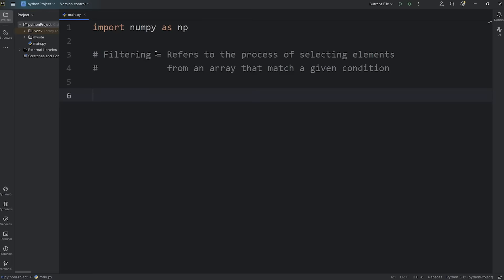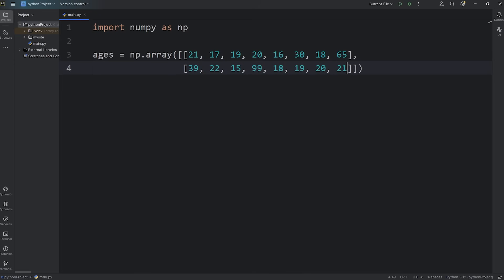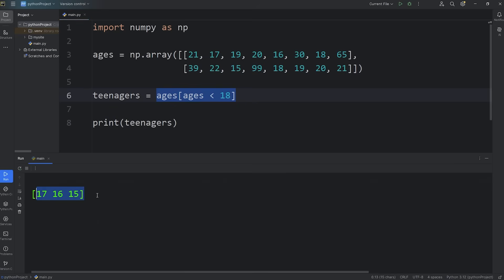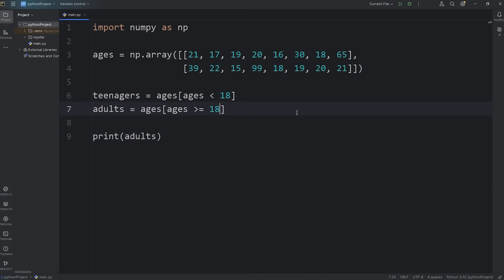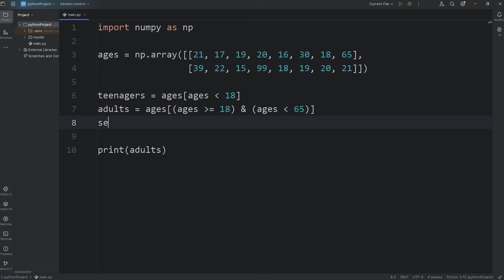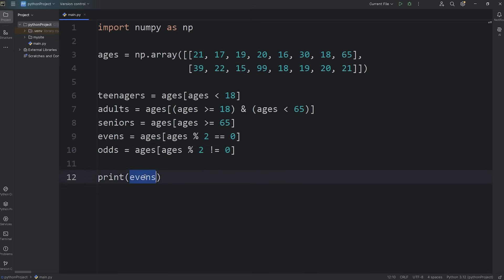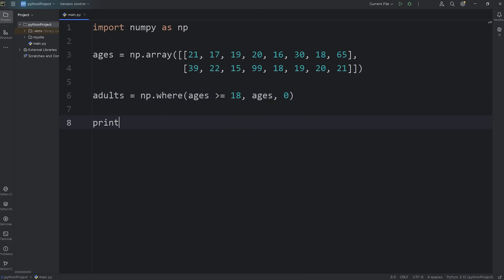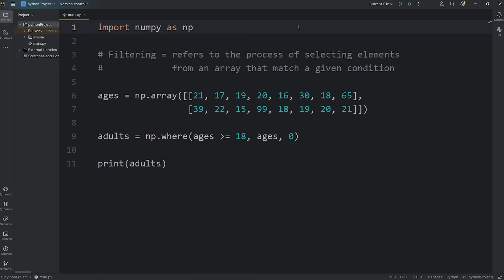Filtering in NumPy is easy! 🧲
Filtering = Refers to the process of selecting elements from an array that match a given condition